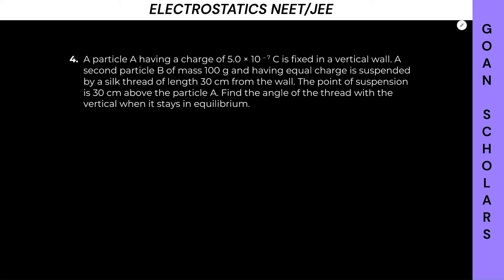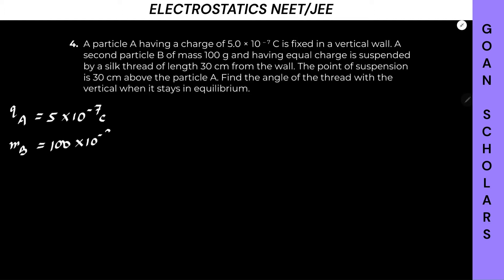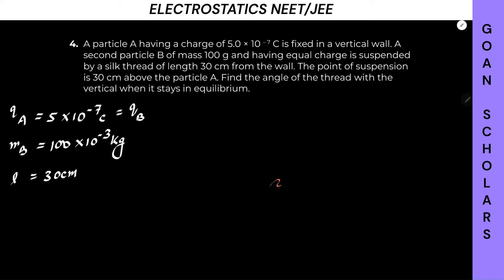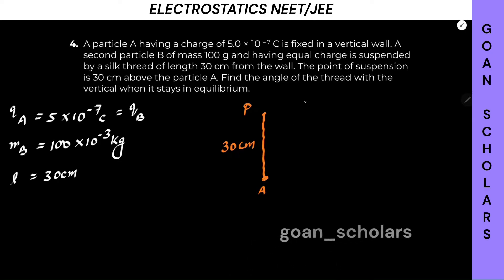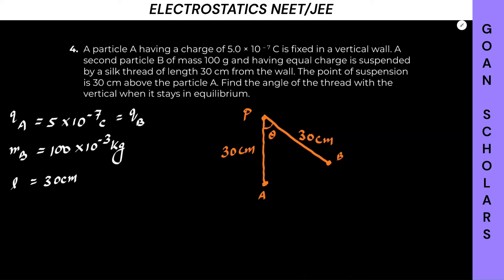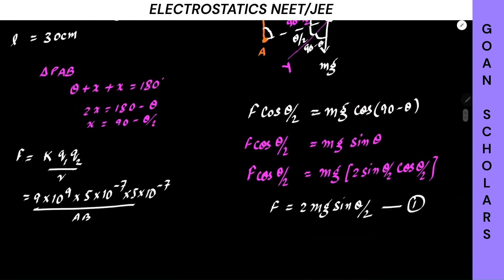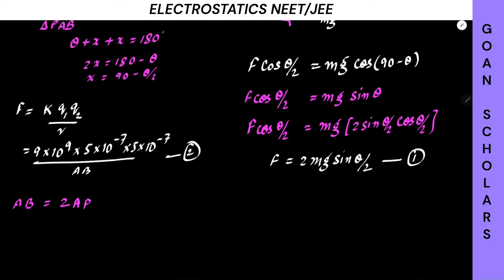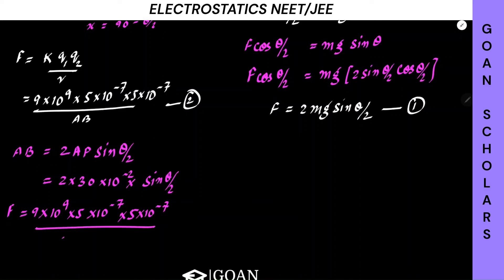A particle A having a charge of 5.0 × 10 – 7 C is fixed in a vertical wall. A second particle B of m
A particle A having a charge of 5.0 × 10 – 7 C is fixed in a vertical wall. A second particle B of mass 100 g and having equal charge is suspended by a silk thread of length 30 cm from the wall. The point of suspension is 30 cm above the particle A. Find the angle of the thread with the vertical when it stays in equilibrium.